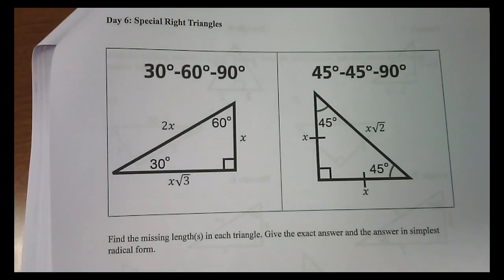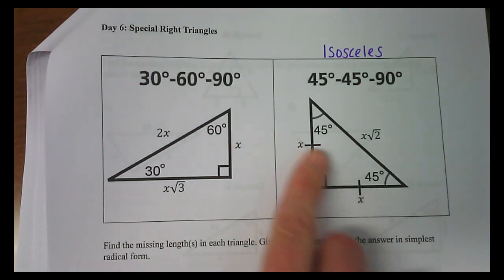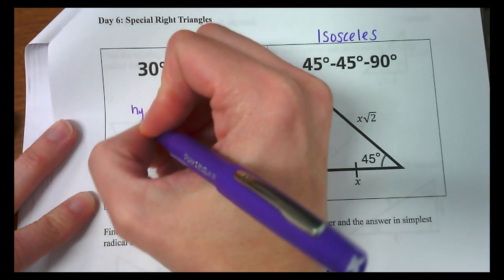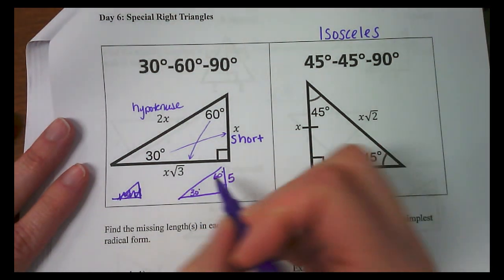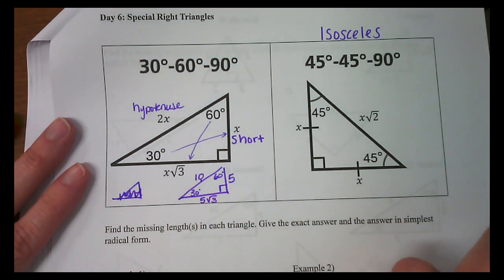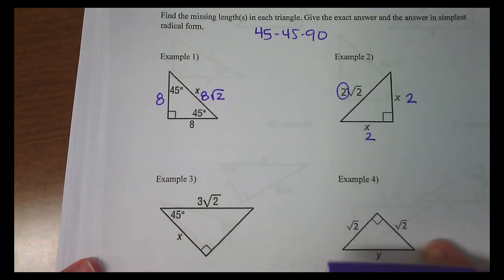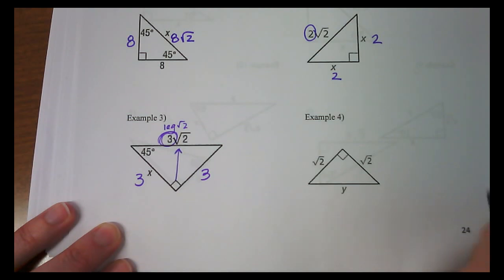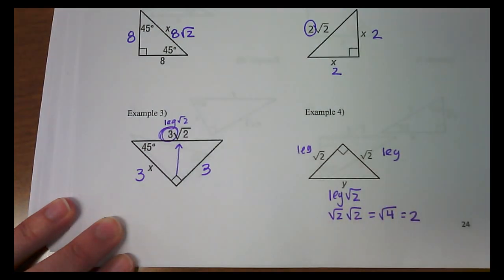MCLA Unit 10 Part 1 Day 6 Video 1